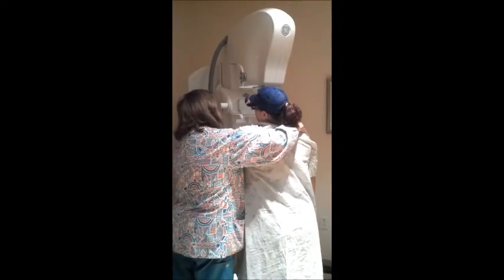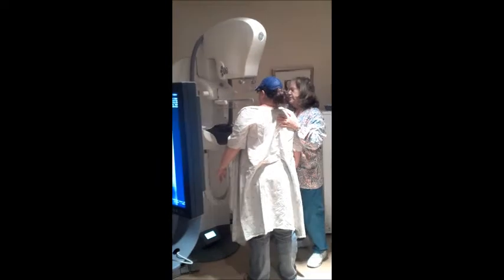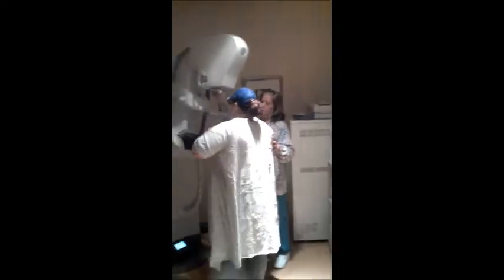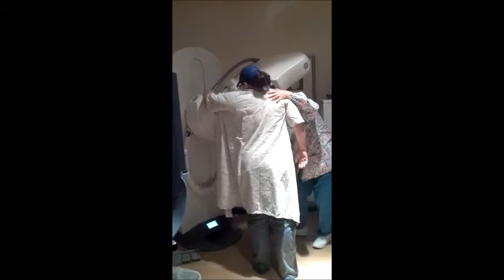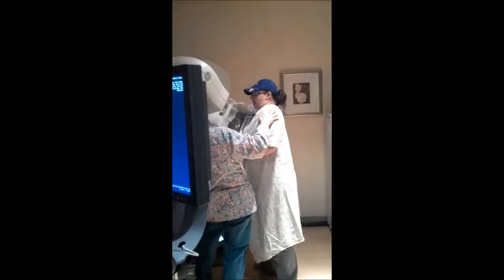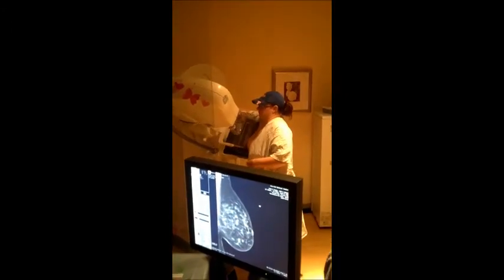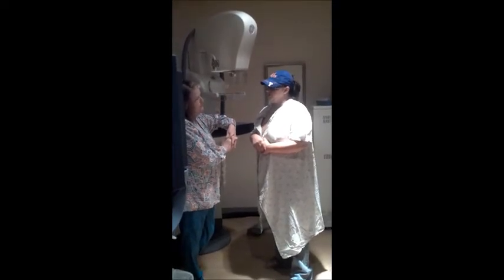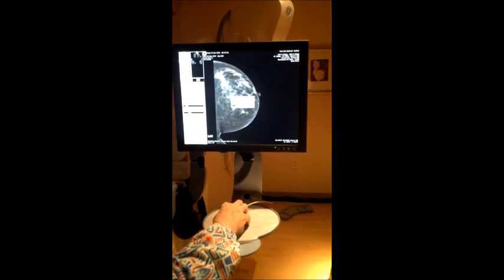Parrish Medical Center: Mammography Program: Simply the Best!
In conjunction with article of the same name, pull the curtain aside to see what really happens during a routine mammogram that could save your life.